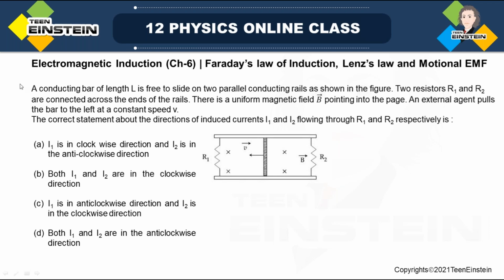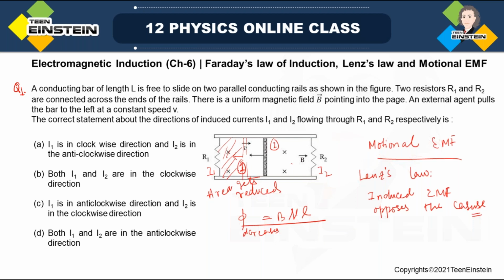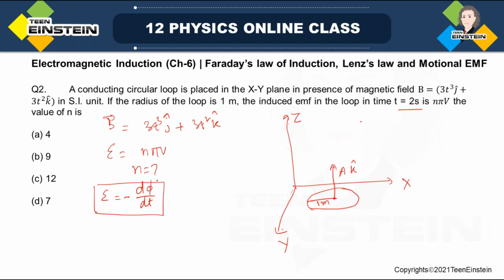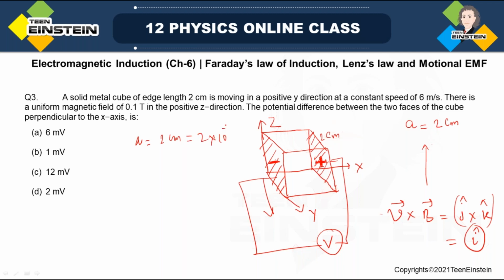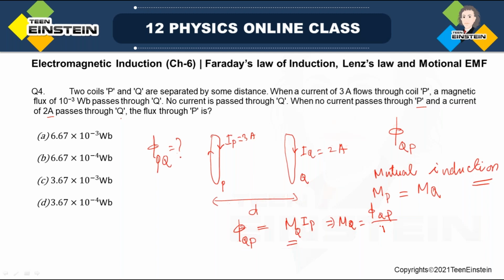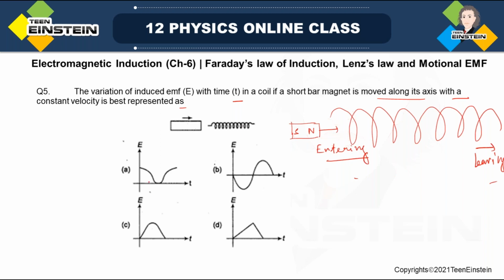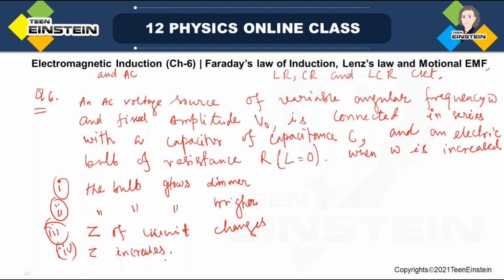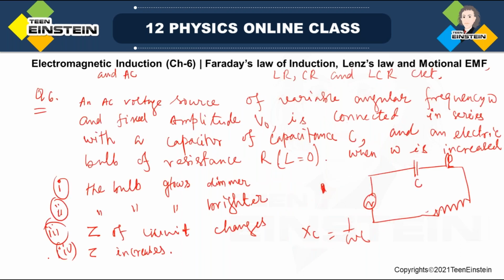TeenEinstein| NEET | IIT JEE | physics| Electromagnetic Induction | Self Induction| Mutual Induction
electromagnetic induction
magnetic flux,
faraday’s law of Induction,
lenz’s law,
motional EMF,
self Induction and Mutual Induction
neet Physics
twelfth Grade
neet, IIT and JEE Exam Preparation Videos
STEM Tutoring
ap-Physics
class 12
class 12 Physics
neet Preparation
ncert Physics
cbse Physics